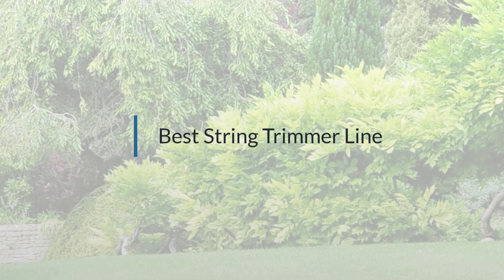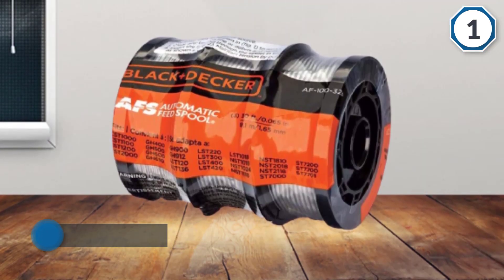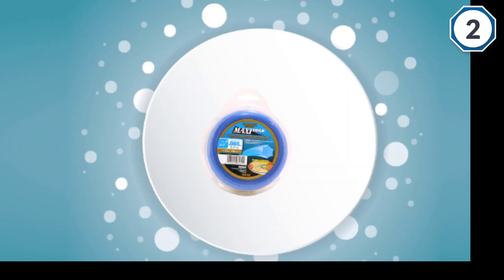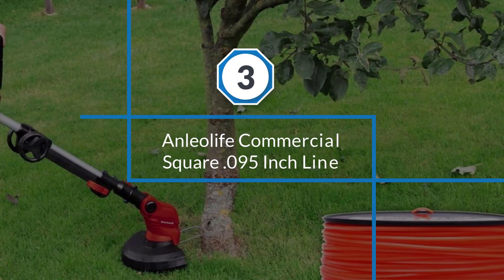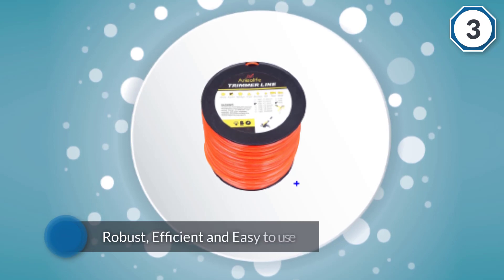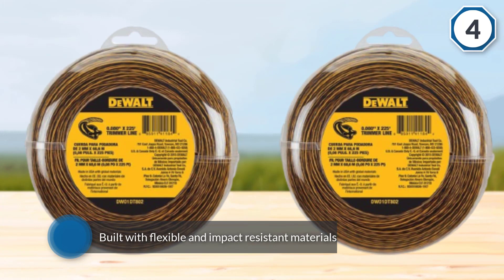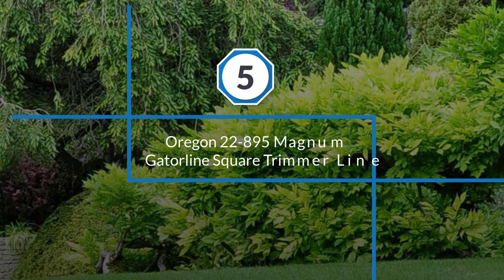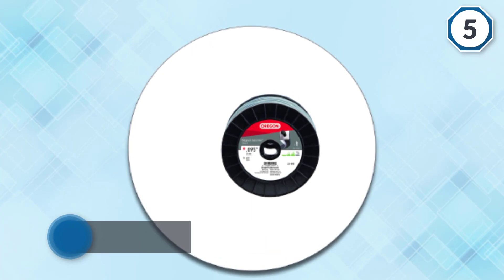Top 5 Best String Trimmer Lines Review in 2023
Best String Trimmer Lines featured in this Video:
0:17 1. BLACK+DECKER AF1003ZP Trimmer Line
1:18 2. Arnold .065-Inch Maxi-Edge Commercial Trimmer Line
2:18 3. Anleolife Commercial Square .095 Inch Line
3:19 4. DEWALT DWO1DT802 String Trimmer Line
4:19 5. Oregon 22-895 Magnum Gatorline Square Trimmer Line

What Is a String Trimmer Line?
A string trimmer or weed whacker is a highly useful tool for keeping lawns pristine. The trimmer line is an essential part of a weed whacker as it is what makes the actual cuts, and so no matter how powerful your string trimmer might be, it will still not cut well without a good trimmer line. These trimming lines will come in different styles and shapes and are also made from different materials.